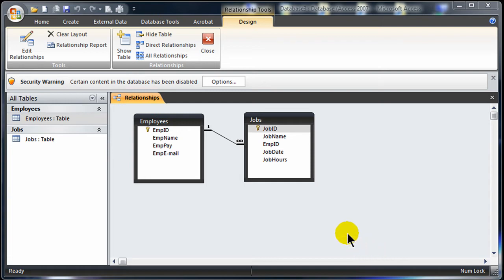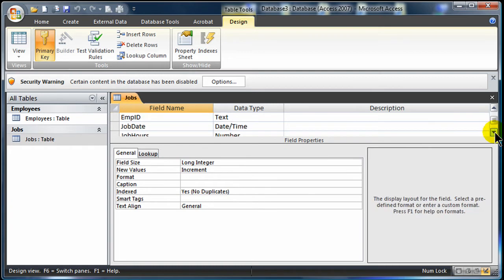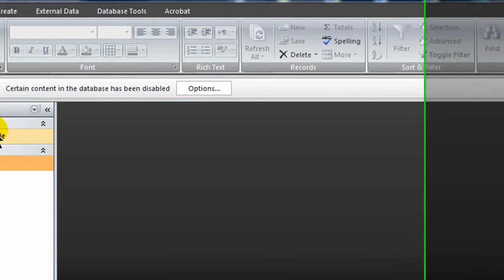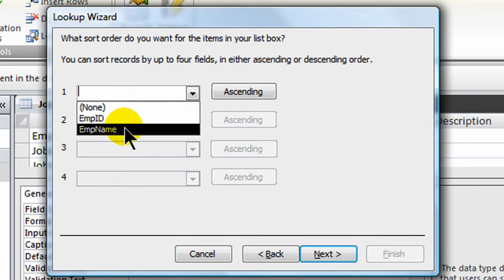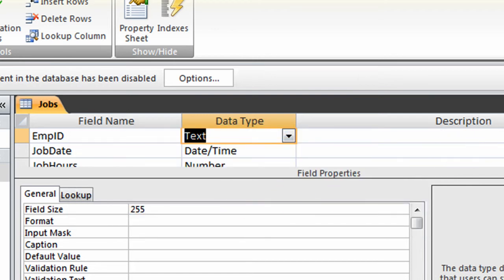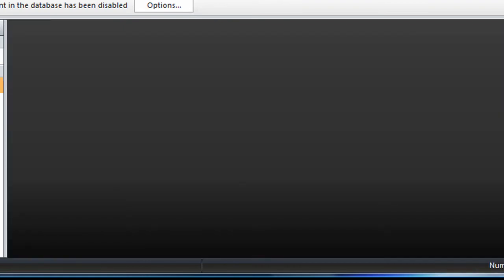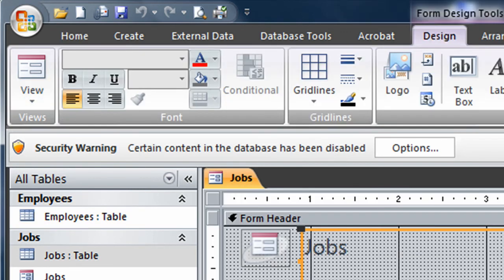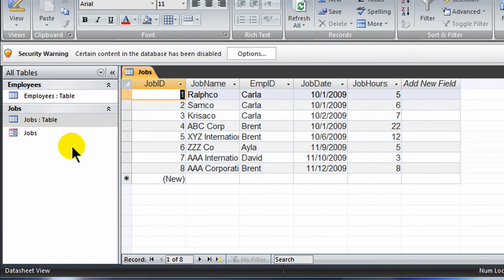Create Access Database - Part 3 (Lookup Data and Forms)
Use the lookup datatype for a field and create a form for faster data entry.